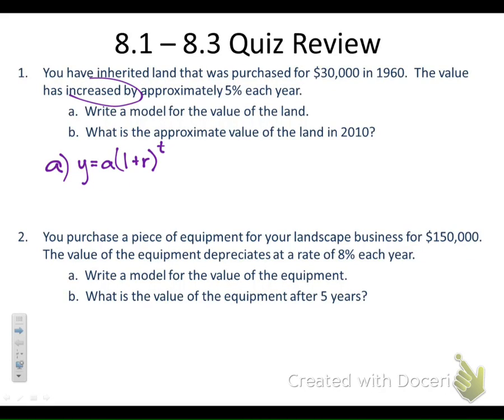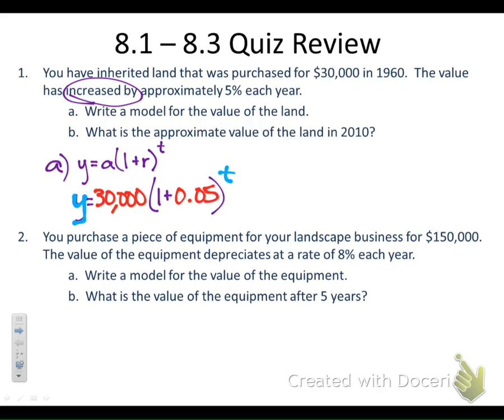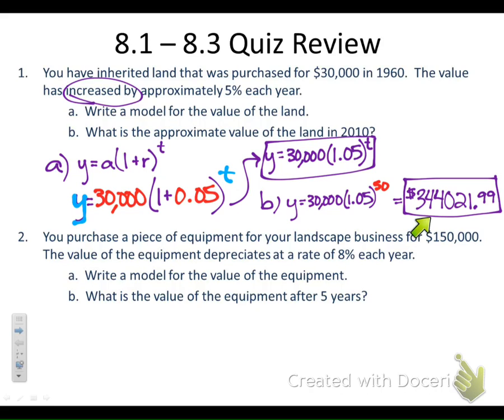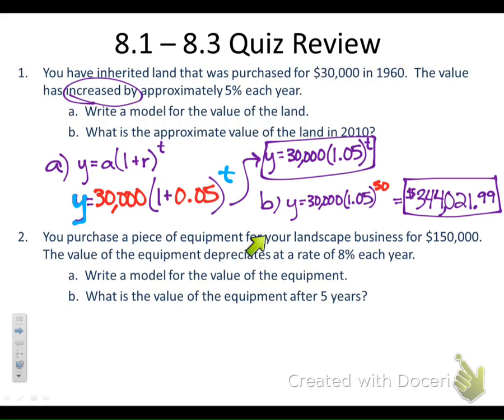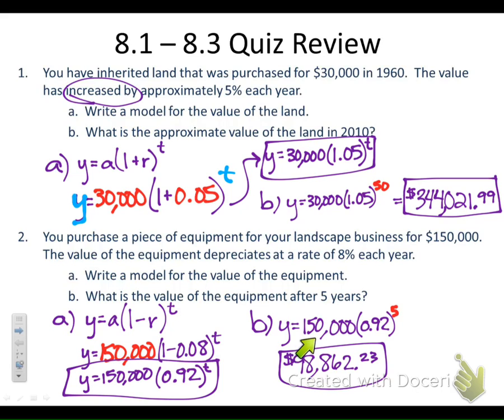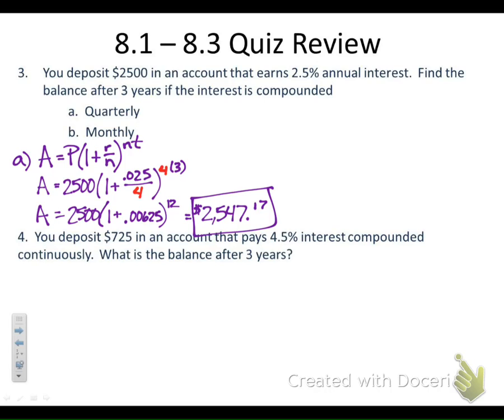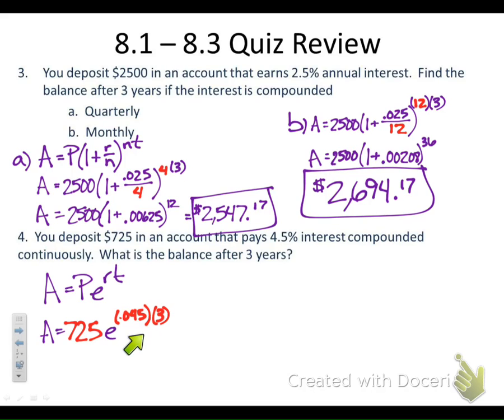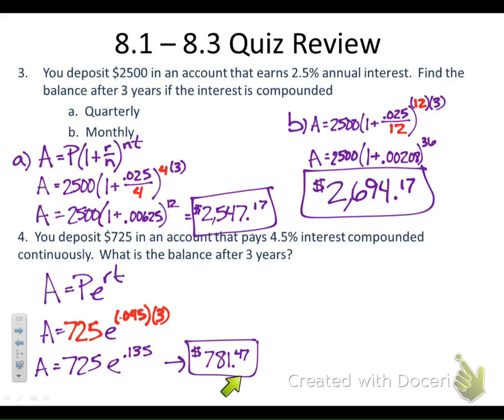8.1-8.3 Quiz Review Word problems